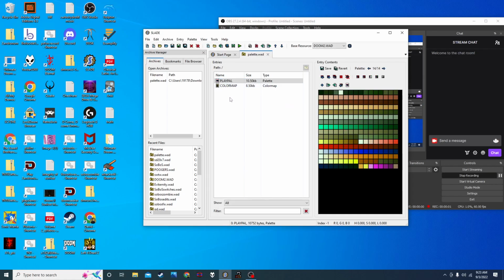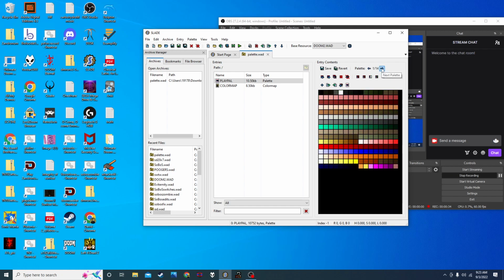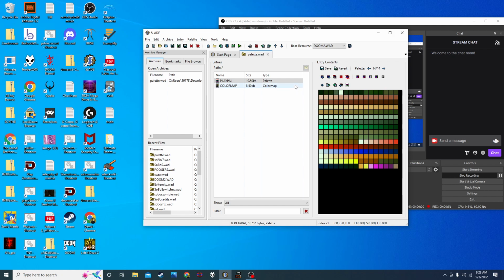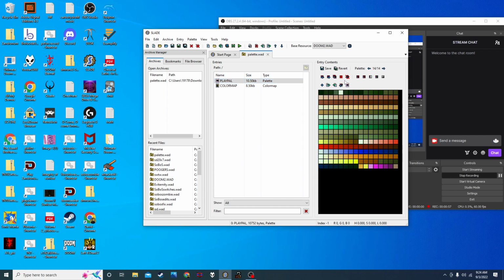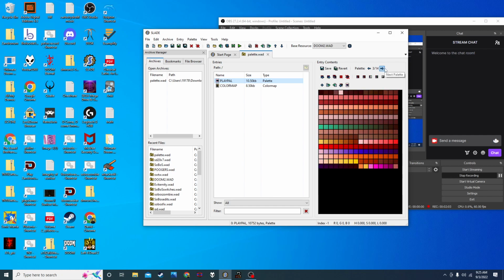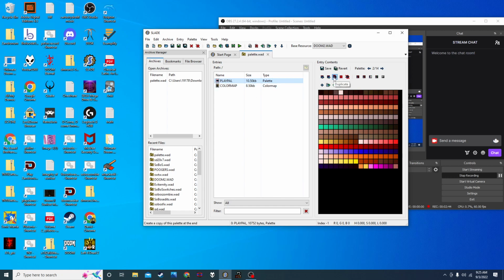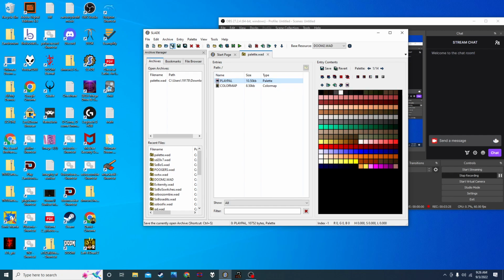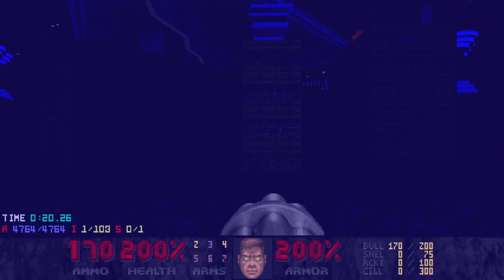Palette tints for Radiation suit, berserk, pain, and item pickups